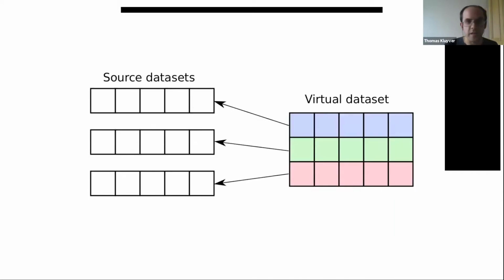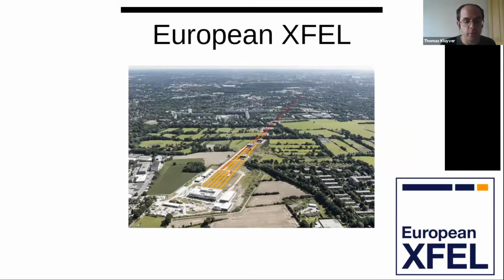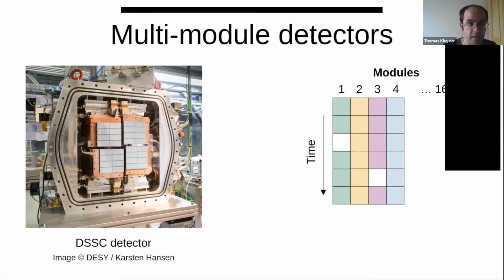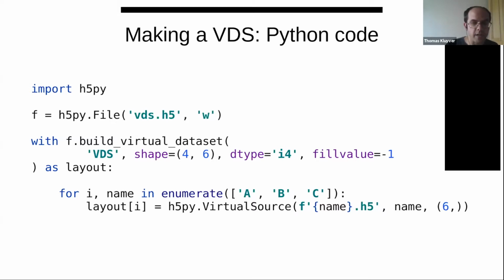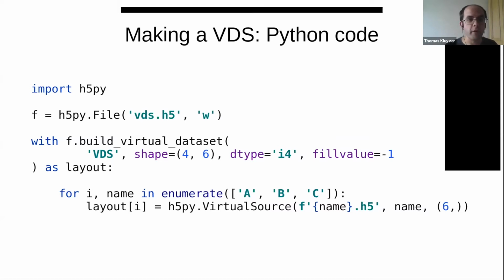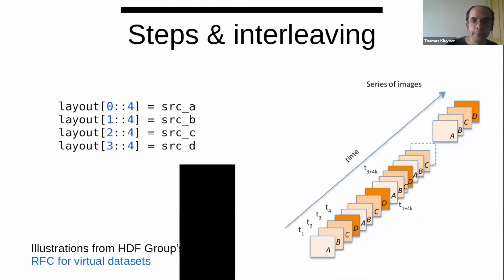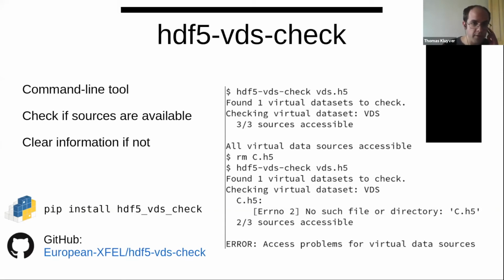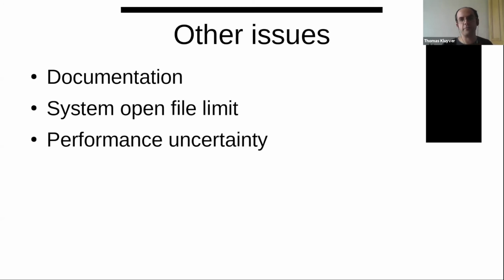Experiences with virtual datasets - Thomas Kluyver, European XFEL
2021 European HDF5 Users Group - July 8, 2021

Introduced in HDF5 1.10, virtual datasets offer a combined view of data stored in several separate datasets and even separate files, presenting them as pieces of one multidimensional array. This can save copying large amounts of data into a single dataset. I’ll describe some practical uses for virtual datasets at European XFEL, in a similar context to that which motivated the design of the feature. I’ll also demonstrate how virtual datasets can be conveniently assembled in Python using the high-level API in h5py. Finally, I’ll mention some issues we have encountered with the virtual dataset machinery, both at European XFEL and from issues reported to h5py, along with workarounds and possible solutions.